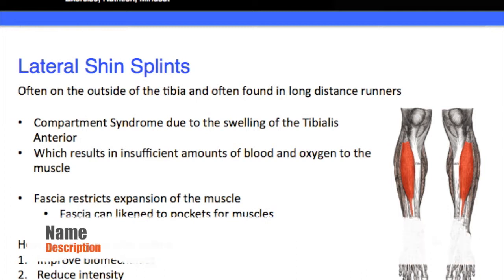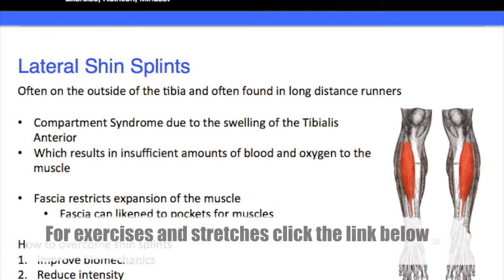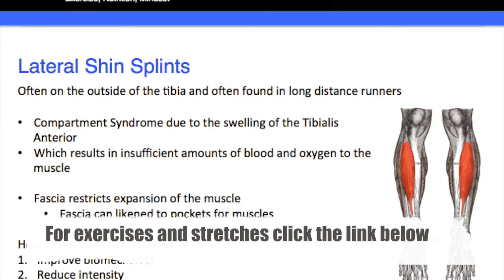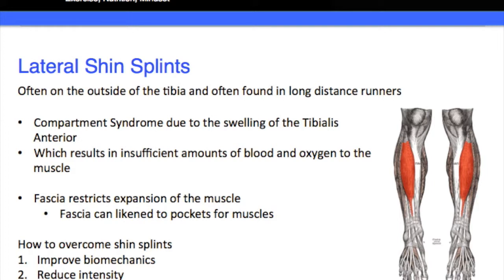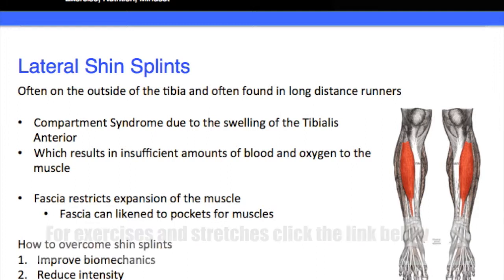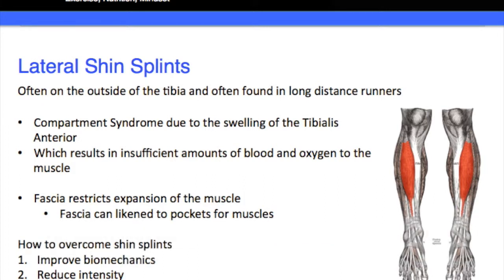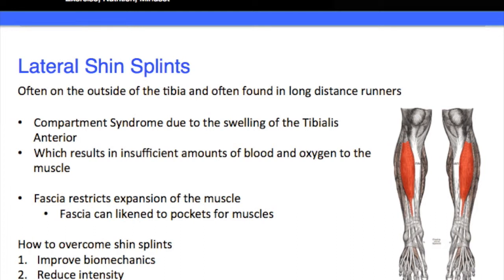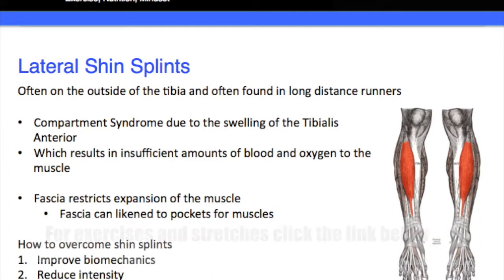How to overcome shin splints Part 2